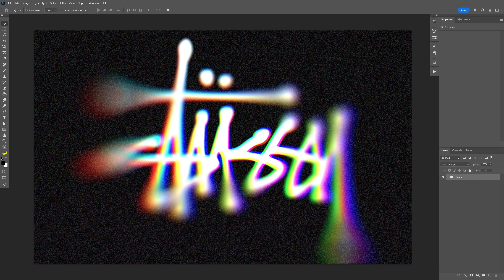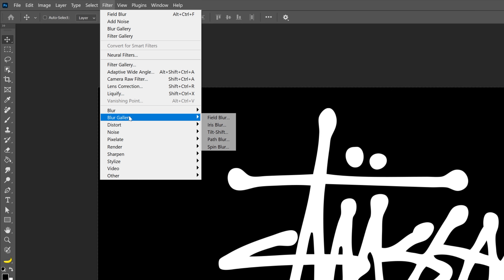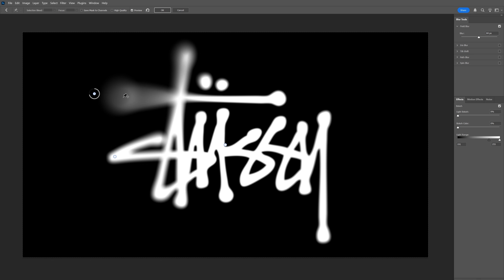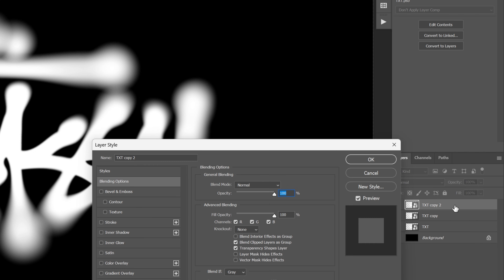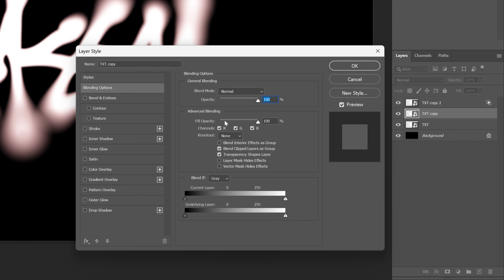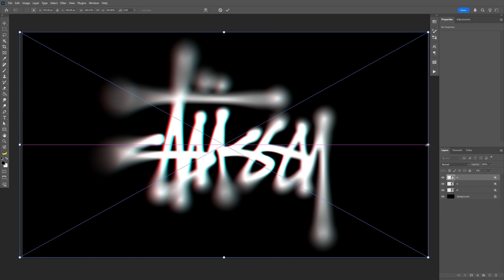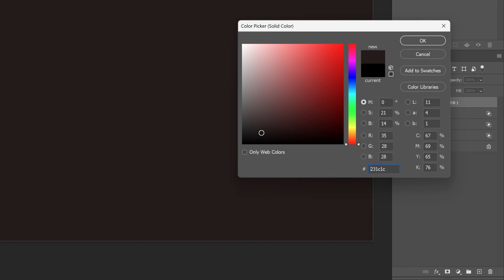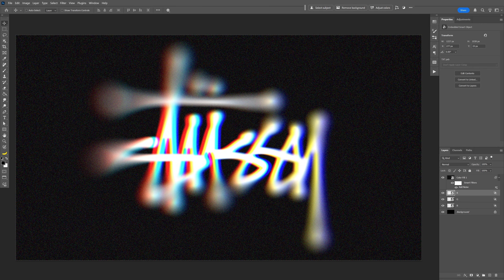How To Make Text With Chromatic Aberration in Photoshop